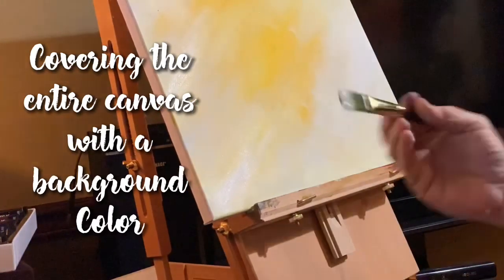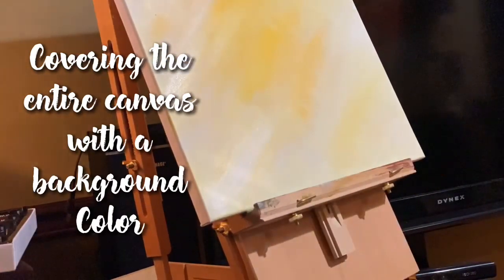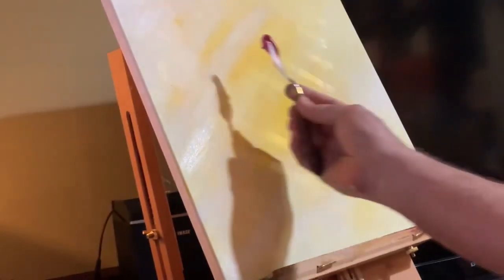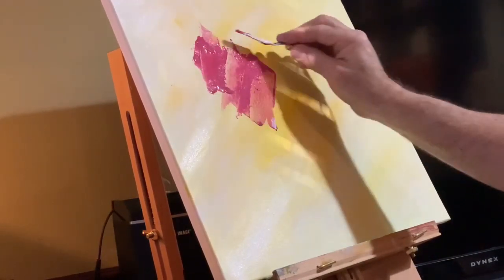Acrylic Abstract with Steve Olan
Another abstract project in acrylic using a variety of tools to create texture, affect, contrast and depth. Hope you enjoy it!

Liquitex Professional Matte Gel

Sax Tru Flow Drying Retarder